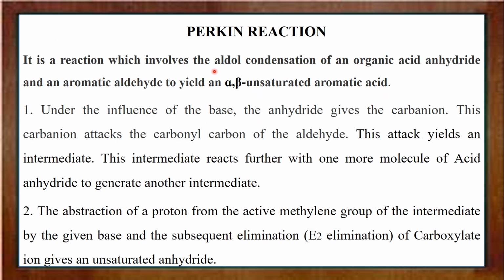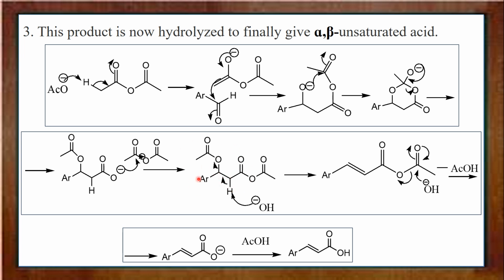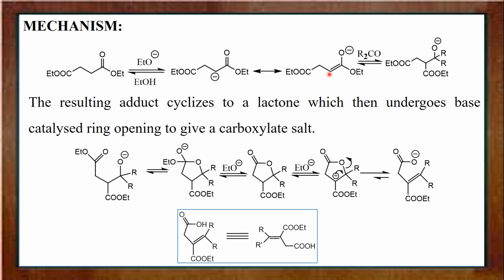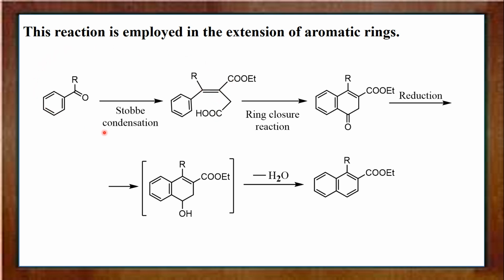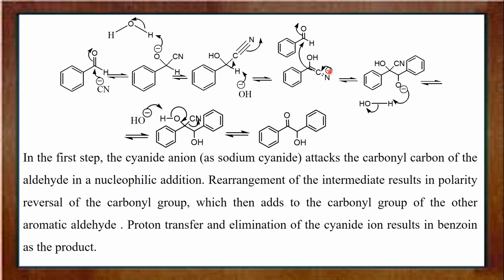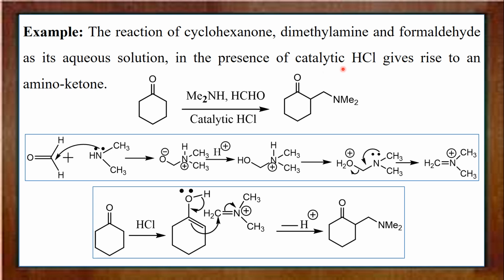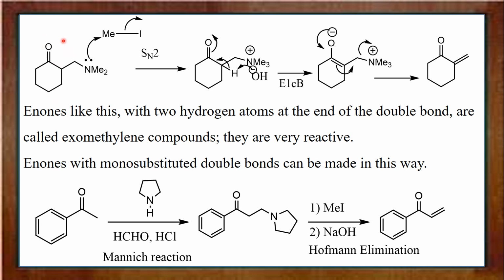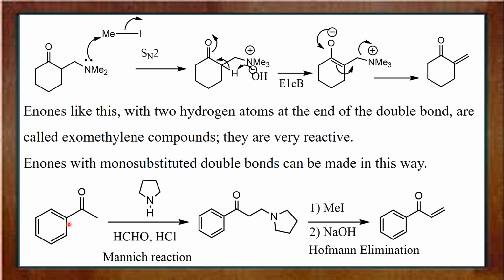Addition Elimination Part 5 (Perkin, Stobbe and Benzoin condensations - Mannich reaction )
Perkin, Stobbe and Benzoin  condensations - Mannich reaction